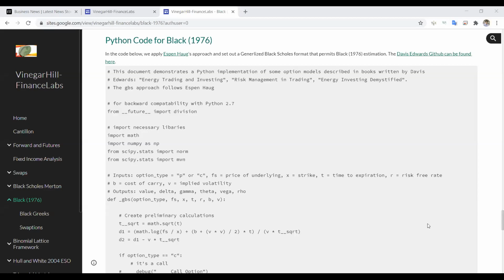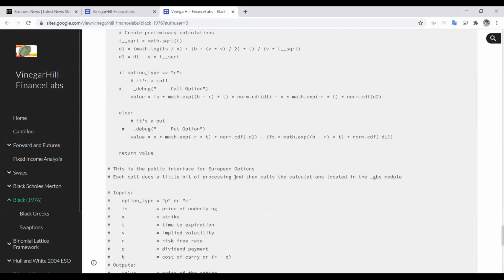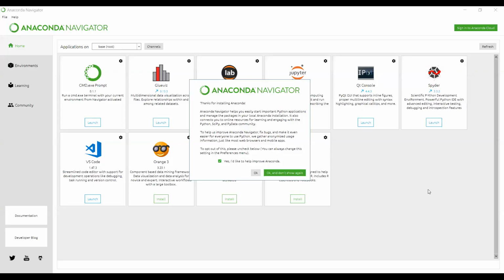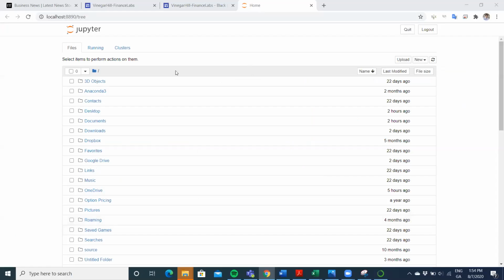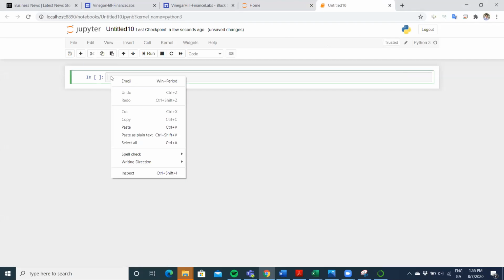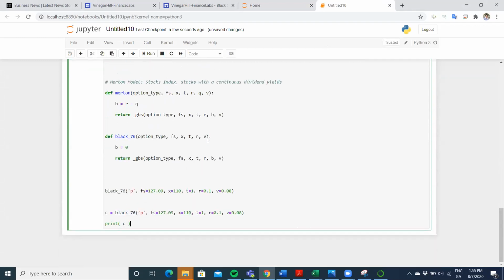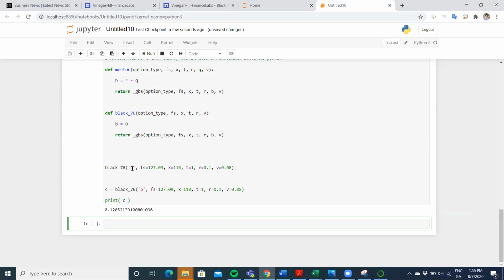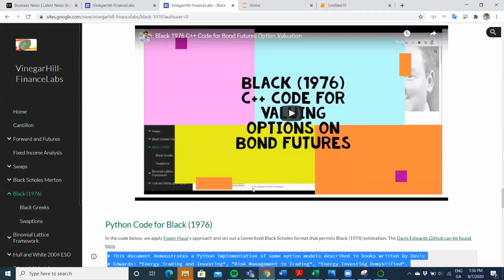Black (1976) Python code for valuing Bond Futures Option in Jupyter Notebook